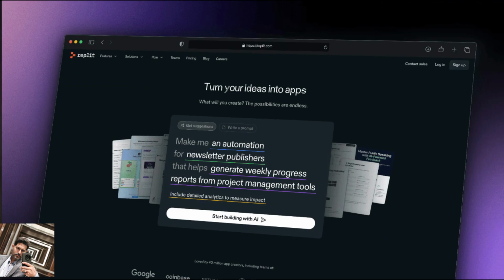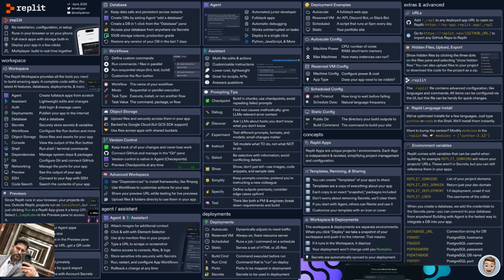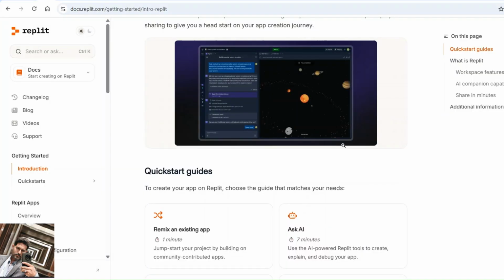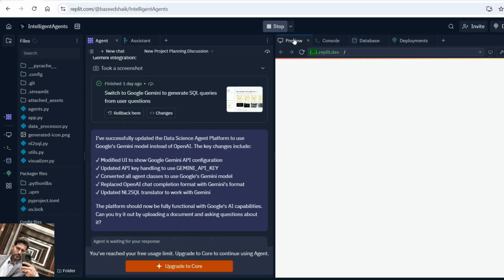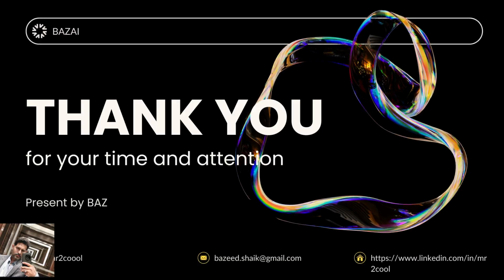🔥 What's new in Replit: auth,Improved checkpoints and New home